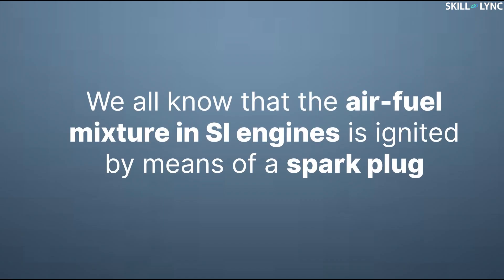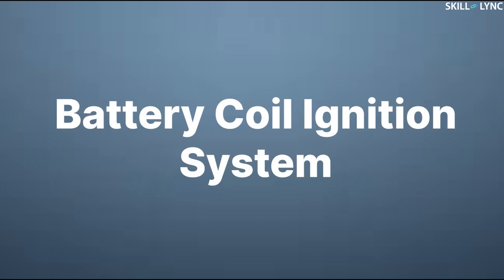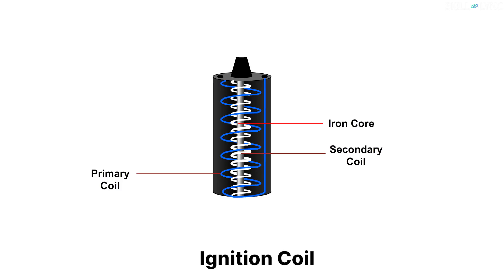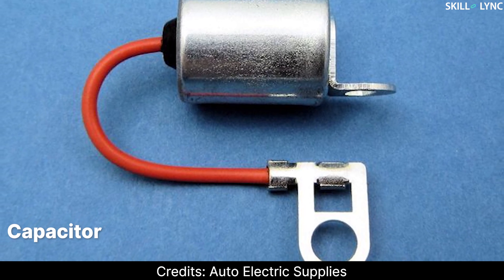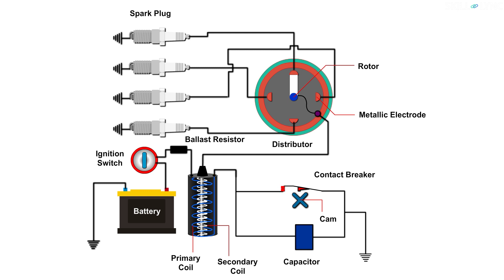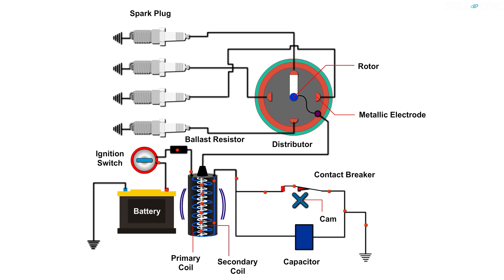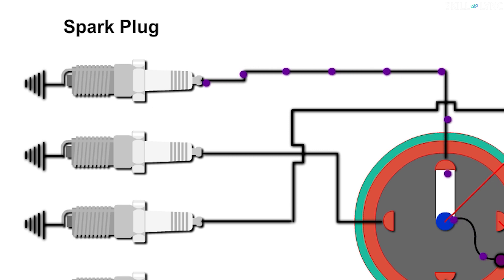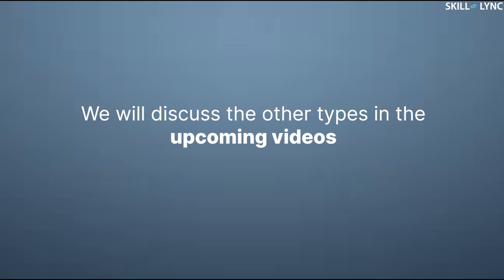Battery Coil Ignition System | Skill-Lync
We all know that the air-fuel mixture in SI engines is ignited by means of a spark from the spark plug. But, have you ever thought of the ignition system behind the spark plugs?

Well! The ignition in automobiles can be broadly classified into four types. They are
Battery Coil Ignition System
Magneto Ignition System
Transistorised Ignition System
Capacitive Discharge Ignition System

In this video, we have explained the construction, working, advantages and disadvantages of the battery coil ignition system.

Battery coil ignition system consists of primary and secondary circuits. Here, the battery acts as the energy source of ignition, an ignition coil is used for stepping up the voltage and contact breaker, a mechanical component plays a vital role in the development of high voltage necessary for the formation of spark.

When the ignition switch is on and the contact breaker points are closed, the current flows in the primary circuit and the flow of current induces a magnetic field in the primary coil of the ignition coil. As soon as the breaker points open, the primary circuit breaks which result in a change in the magnetic field. This change induces a very high voltage in the secondary coil of the ignition coil due to the law of mutual induction and the high current that flows because of this induced voltage is used to create sparks.

This system is of less cost and it can produce sparks of high intensity at low speeds.

But, prolonged operations result in the wear of contact breaker points and the intensity of spark decreases with increase in speed.

That’s all about the battery coil ignition system. We will discuss other types in the upcoming videos.

About Skill-Lync